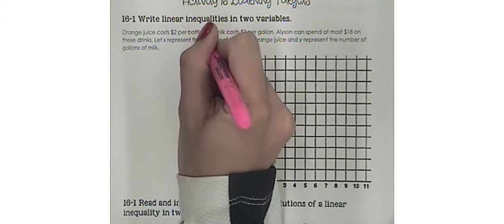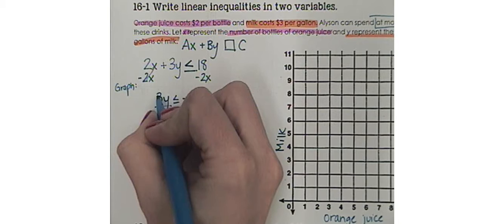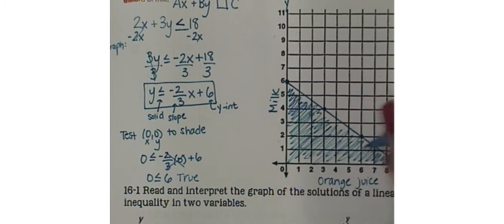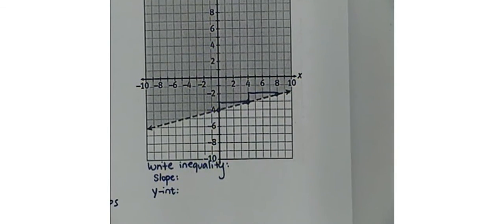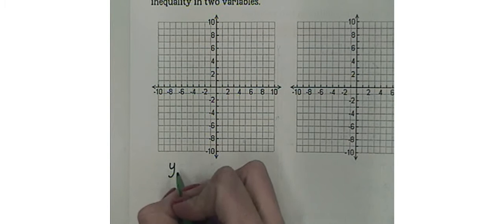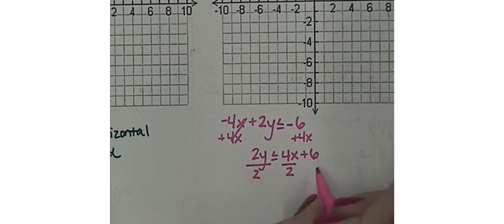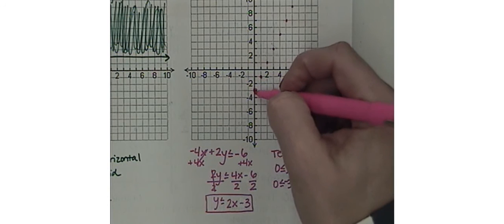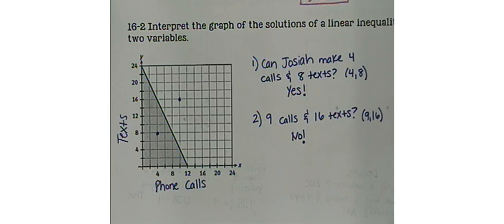Act.16 Learning Target Review